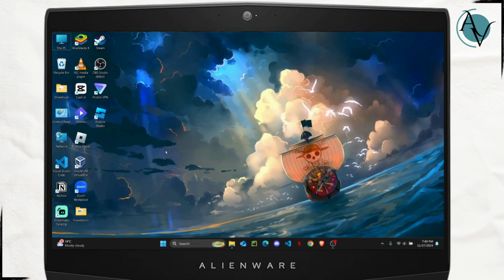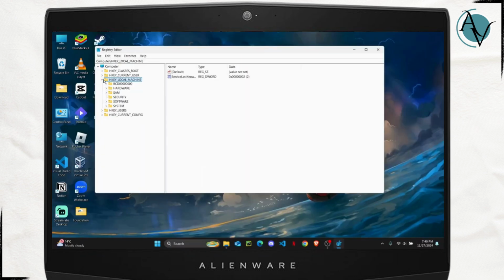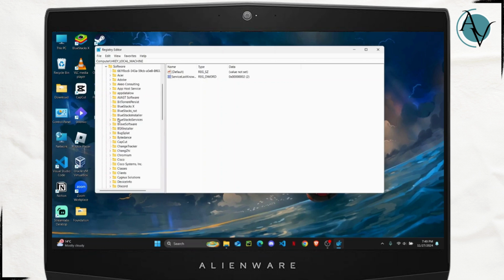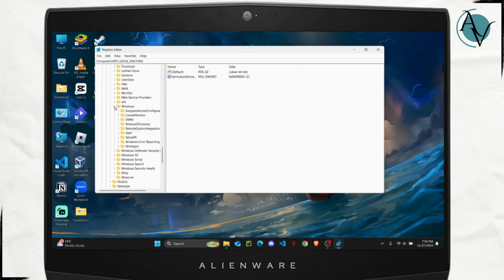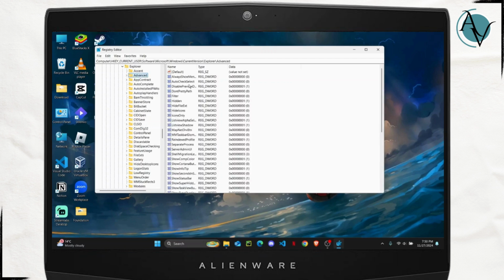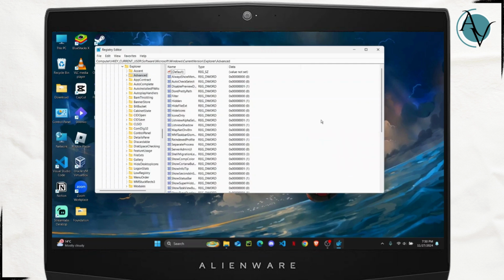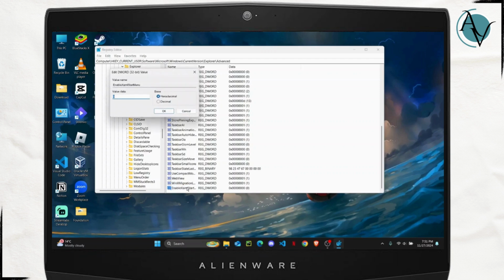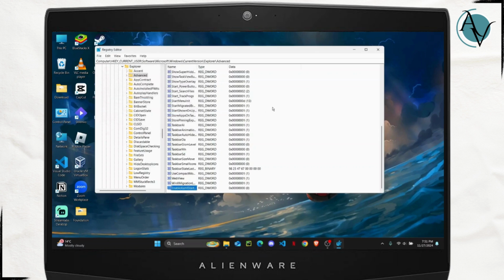How to Fix Start Button Not Working on Windows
Learn how to quickly fix the Start button not working on Windows in this step-by-step guide. Whether you're facing issues with your Start menu on Windows 10 or the Start button not responding, this tutorial will help you troubleshoot and resolve the problem.

In this video, you'll discover several effective methods to fix the Start button not working. You'll also learn how to resolve common Start menu issues on Windows 10.

0:25 Step 1: Restart Your PC
1:00 Step 2: Troubleshoot Start Menu
1:45 Step 3: Use PowerShell to Fix the Issue